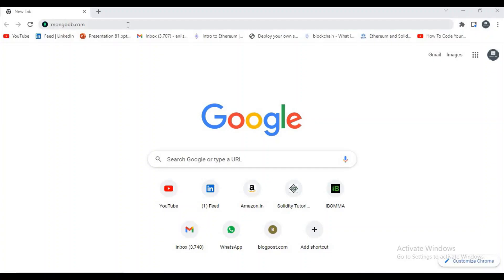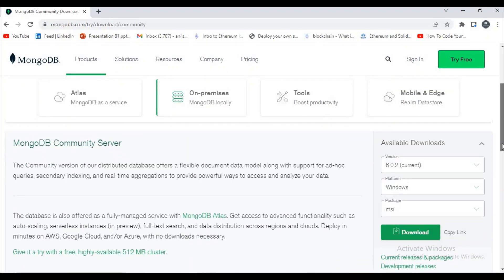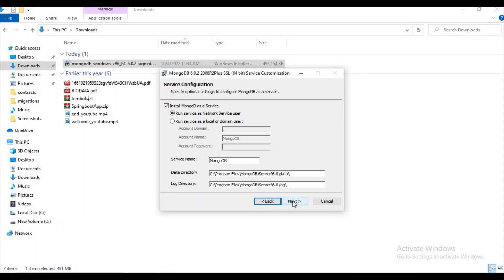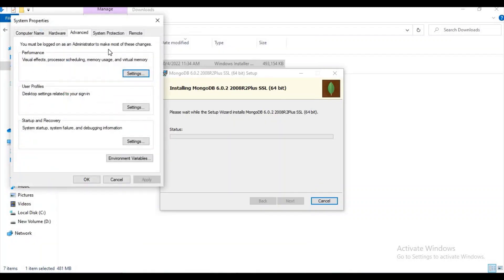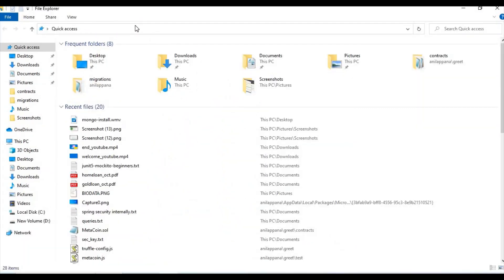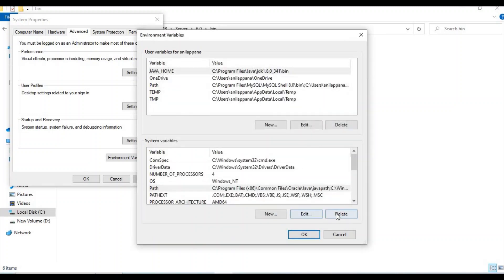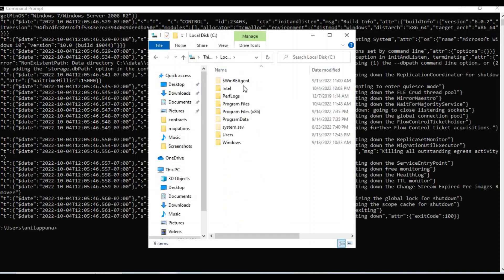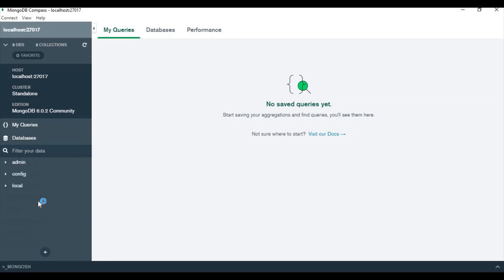how to install mongodb 6.0.2 on windows 10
How to install MongoDB 6.0.0 on Windows 10 | Install MongoDB 6.0.0 & Mongo Shell | MongoDB Tutorial
how to install mongodb on windows 10
How to install MongoDB on Windows 10/11 [2022 Update] Step by Step guide for Command-Line & GUI
how to install mongodb 6.0.1 on window 10 | 11 | install mongodb on window
Install MongoDB 5.0.9 on Windows 10
Installing and Running Mongodb and Compass on Windows 10
How to Download & Install MongoDB 6.0.0 on Windows 11 (Latest Version 2022)

How to install MongoDB 5.0.0 on Windows 10
how to install mongoose in windows
how to install mongodb